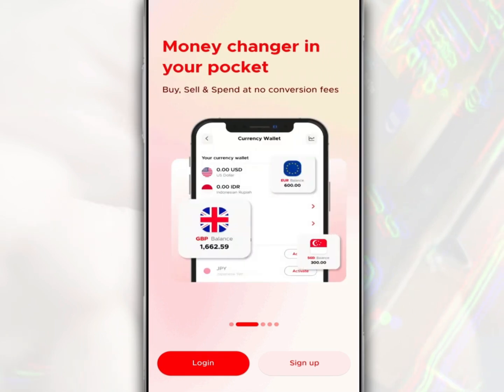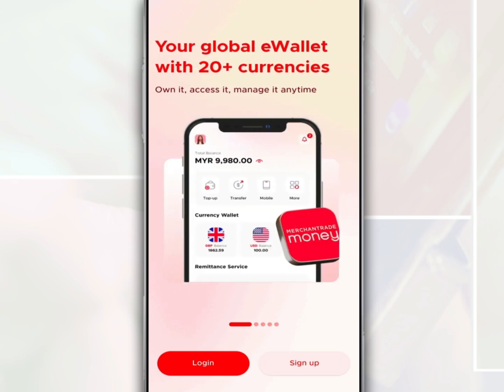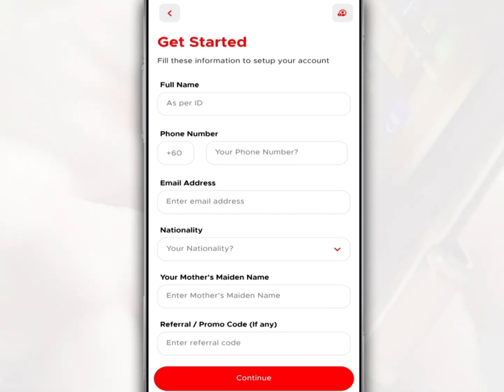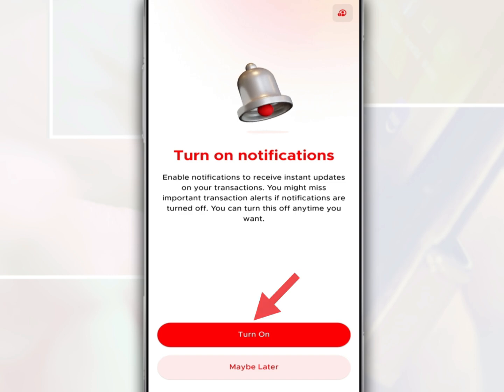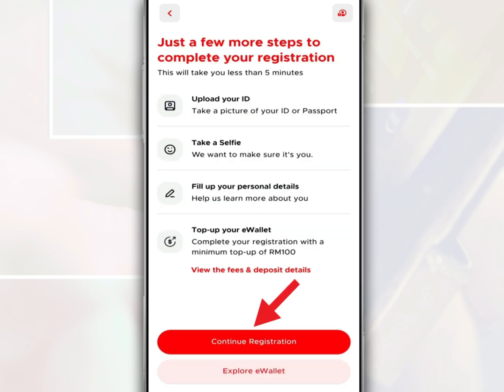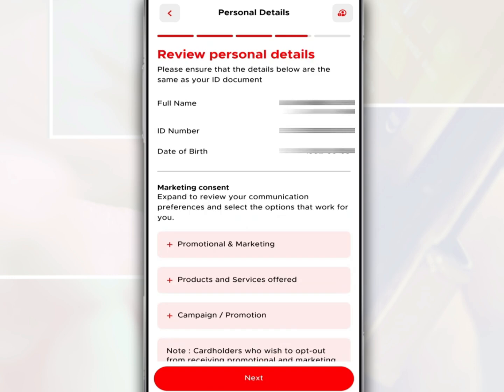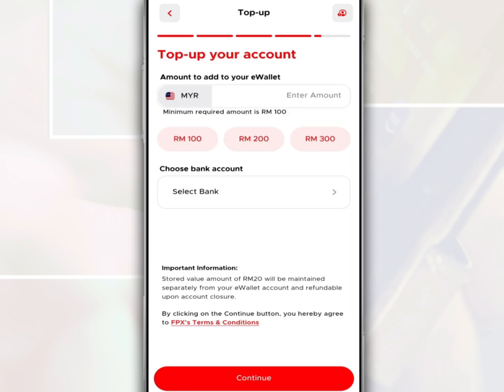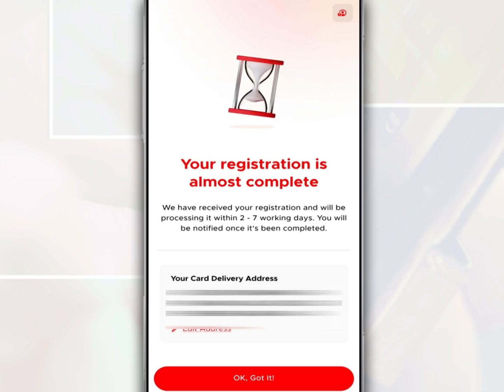How to Register for a Merchantrade Money Account on the App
Merchantrade Money Lite is an e-wallet application that offers various financial services for users in Malaysia.

This application allows you to manage your money better through features such as opening a profitable Hybrid-i Current Account, receiving transactions and tracking monthly or annual expenses.

So, in this video we want to share how to register a Merchantrade Money account on the application.